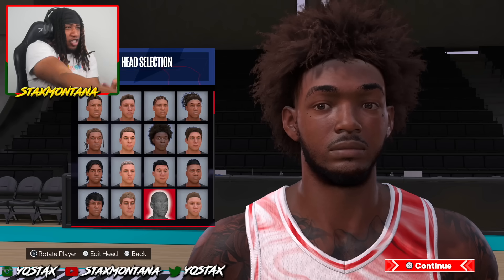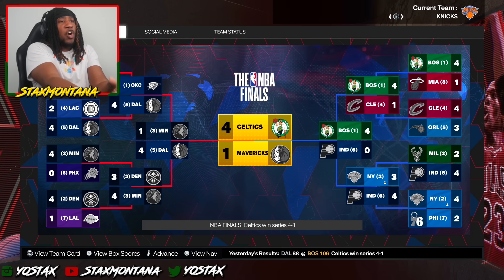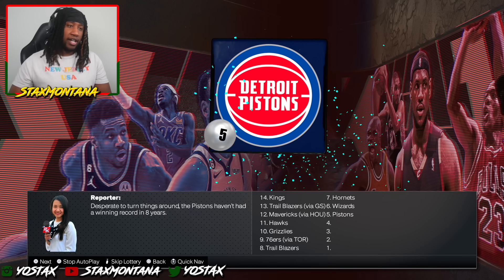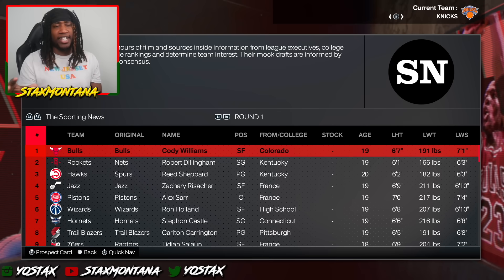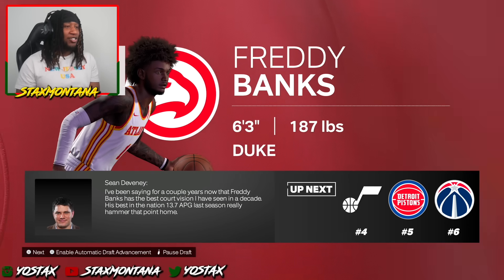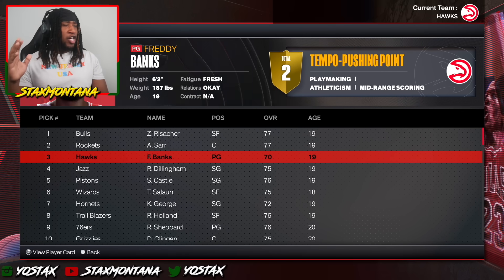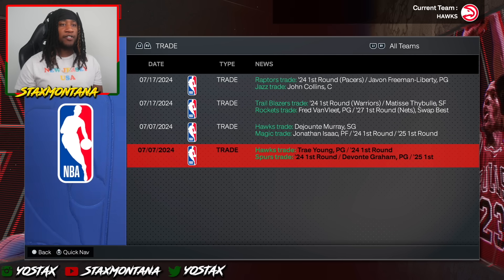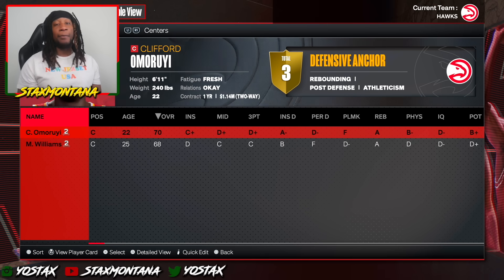NBA 2K24 MyCAREER - FREDDY BANKS CREATION AND NBA DRAFT!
BEST POINT GUARD DEMIGOD BUILD IN NBA 2K24 NEXT GEN!

JOIN THE MONTANA FAM DISCORD!